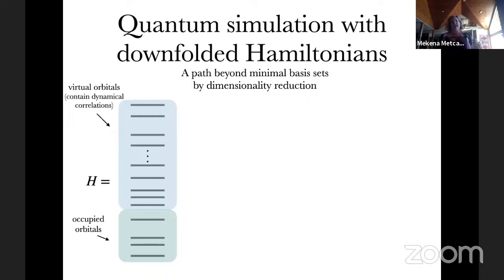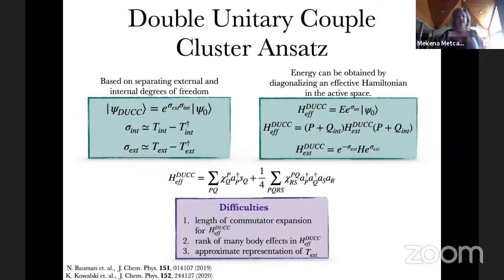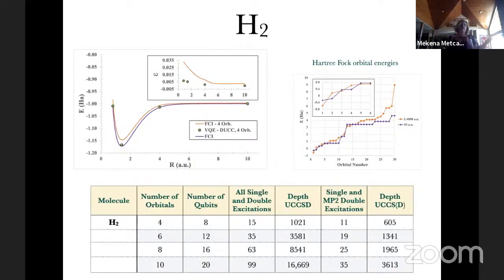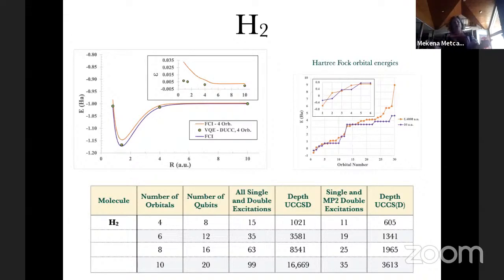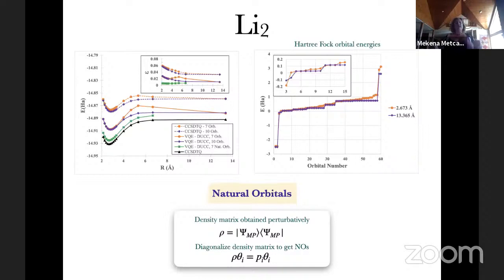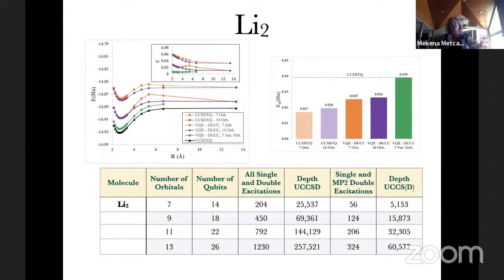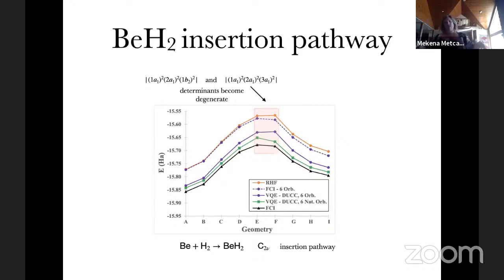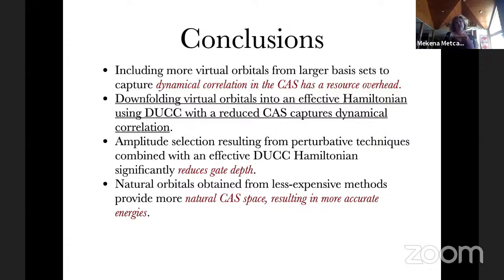(QCxQC) Mekena Metcalf: Resource Efficient Chemistry on QCs with the VQE and The Double Unitary ...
If you have accepted this invitation, click this link to access this session’s Slack Channel for live discussion and question answering

Full talk title: Resource Efficient Chemistry on Quantum Computers with the Variational Quantum Eigensolver and The Double Unitary Coupled-Cluster Approach

Authors: Mekena Metcalf, Nicholas Bauman, Karol Kowalski and Wade De Jong

Abstract: Applications of quantum simulation algorithms to obtain electronic energies of molecules on NISQ devices require careful consideration of resources for describing complex inter-electron correlation effects. In modeling of these problems, a big challenge is posed by the fact that the number of qubits scales linearly with the size of molecular basis, which significantly limits basis set size and the number of correlated electrons included in quantum simulations of chemical processes. To address this issue and enable more realistic simulations on near-term quantum computers, several algorithms have been proposed to effectively downfold correlation effects into the reduced-size orbital space, commonly referred to as the active space. Using downfolding techniques based on double unitary coupled-cluster (DUCC) Ansatz we demonstrate that dynamic correlation can be captured by small-size active spaces and by properly constructed active-space effective Hamiltonians. Combining the downfolding pre-processing technique with the Variational Quantum Eigensolver, we solve for the ground-state energy in the DUCC reduced active space and compare results to the configuration-interaction for $\text{Li}_2$, $\text{H}_2$ and $\text{BeH}_2$ using RHF and natural orbitals.